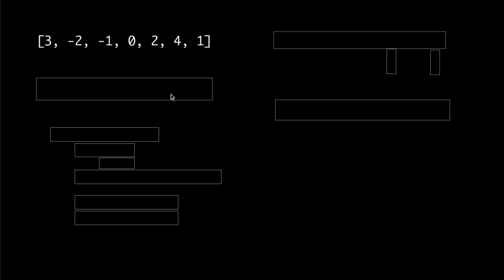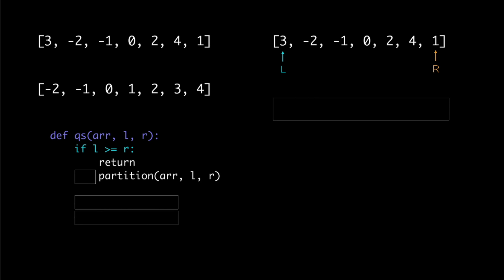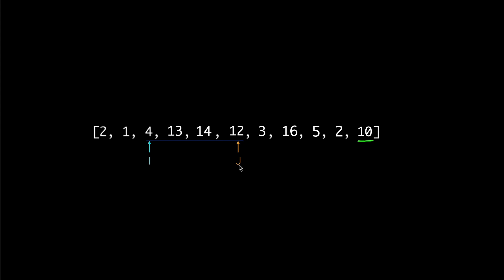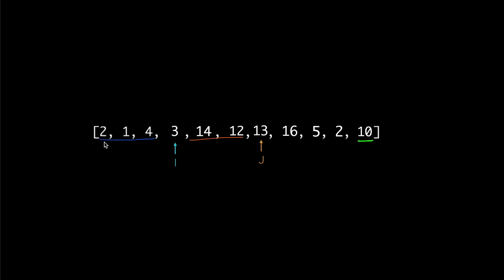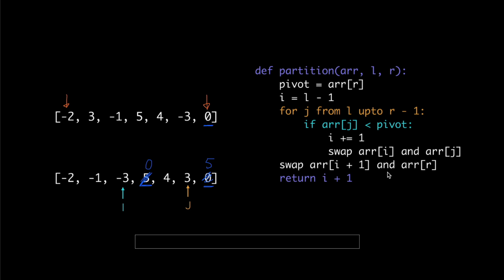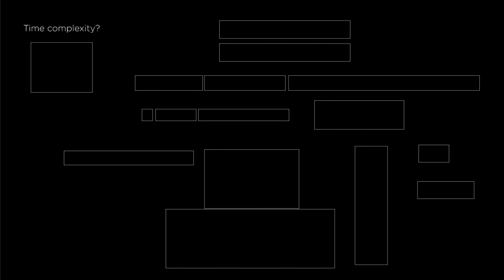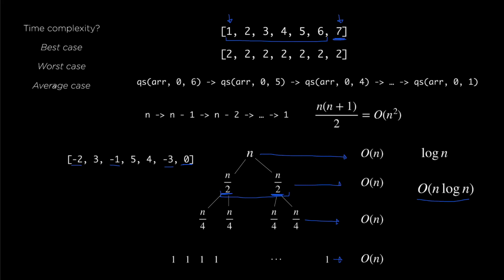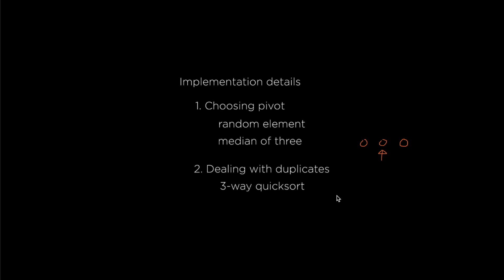A Complete Overview of Quicksort (Data Structures & Algorithms #11)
Here's my introduction to / overview of the quicksort / quick sort algorithm!